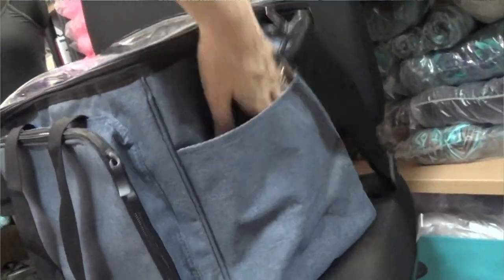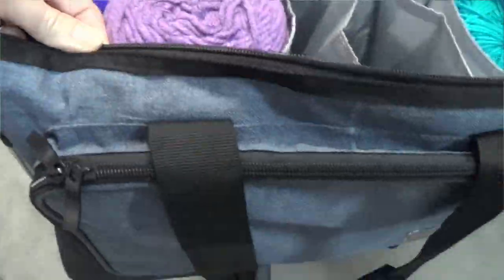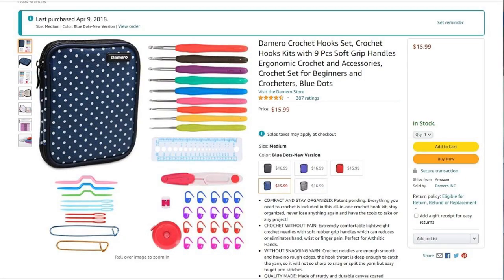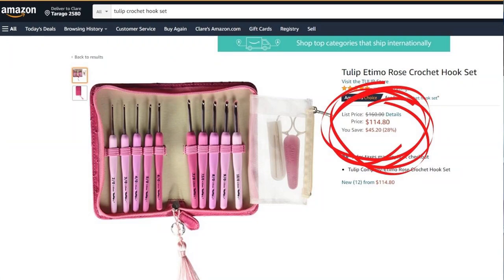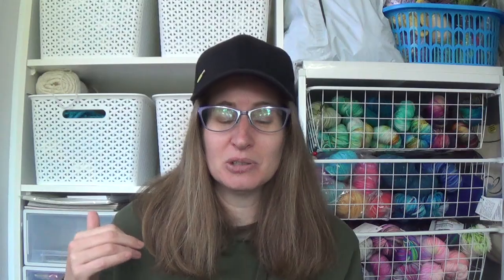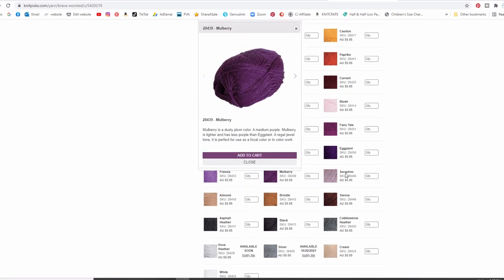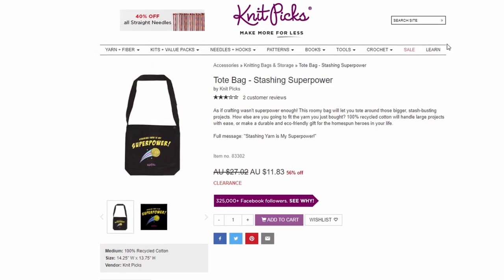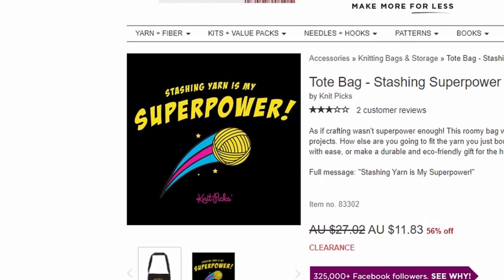Top 10 gift Ideas for crocheters!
My top 10 gift ideas for crocheters.
Teamoy tote bag large and small
Bent yarn needles I use

CODE GNXfM1

Timestamps
00:00 Video introduction
0:35 Crochet Gift idea 1
3:02 Crochet Gift idea 2
4:20 Crochet gift idea 3
5:37 Crochet gift idea 4
6.14 Crochet gift idea 5
7:30 Crochet gift idea 6
8:25 Crochet gift idea 7
9:09 Crochet gift idea 8
9:36 Crochet gift idea 9 and 10